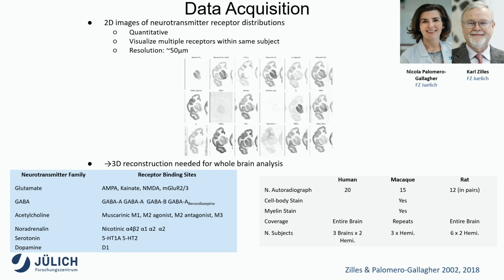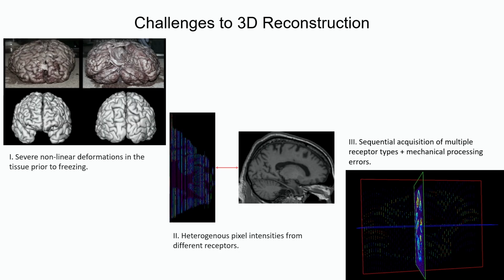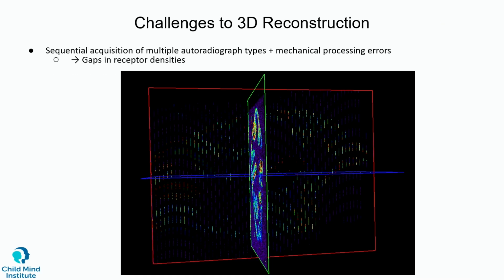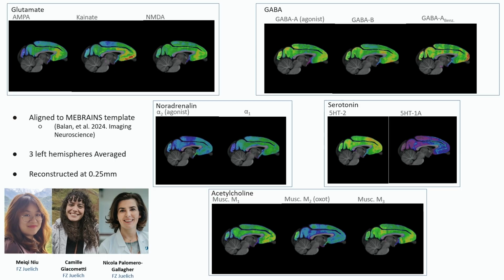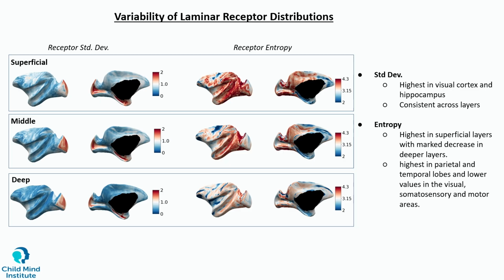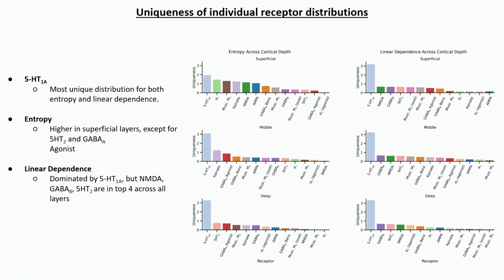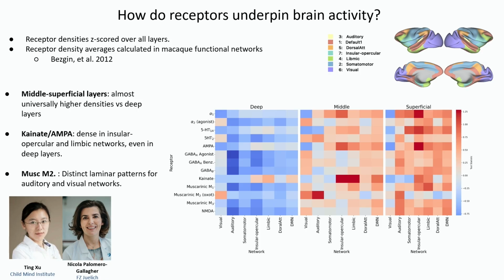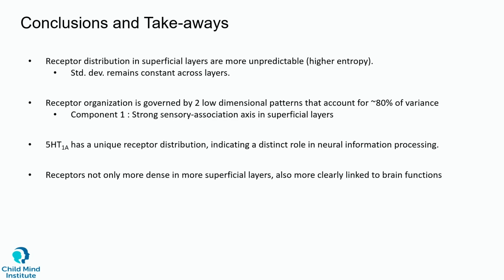OHBM 2025 | Oral Session | Thomas Funck | Decoding the Laminar Chemoarchitectonic Contribution to …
Session: Neuroanatomy, Metabolism, and Neurotransmission in the Human and Primate Brain
Part 5
Title: Decoding the Laminar Chemoarchitectonic Contribution to Brain Function in the Macaque.
Speaker: Thomas Funck